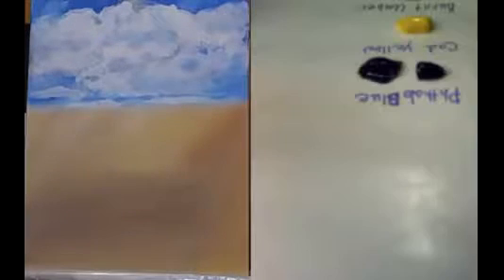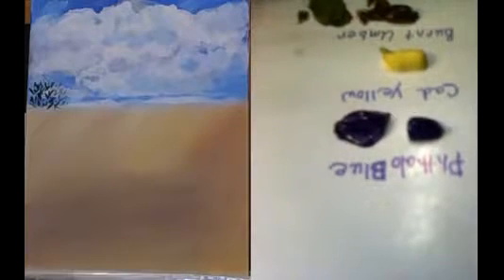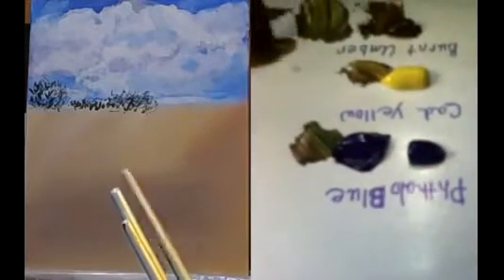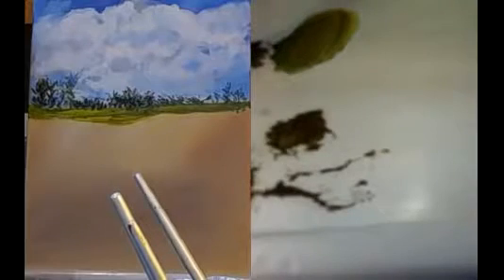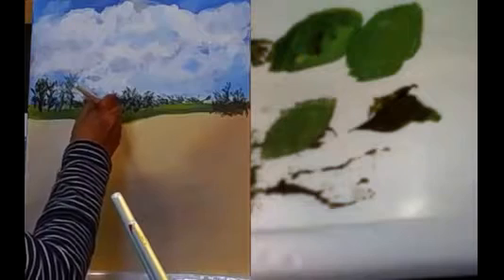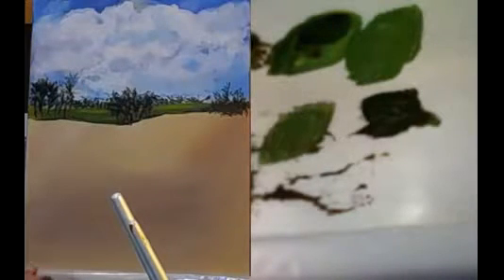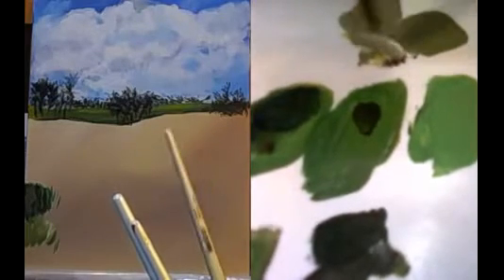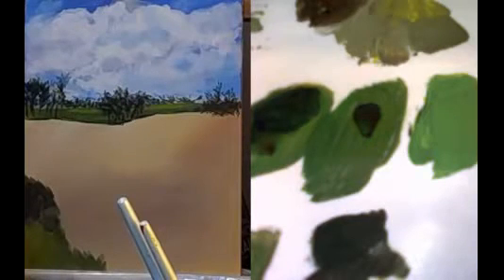The Boat Painting Part 1, The Land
in appreciation for small channels like mine.  It's a way to show YouTube how much arts and craft channels, large and small, are appreciated.
 A special thanks to CAC and the rest of the art community! --~--
Paint Party! Using acrylics on canvas with the group: Painting with Fibromyalgia. We paint together, encourage each other, and make having chronic pain more tolerable.
Supplies: 16x20 canvas. Brushes: 2 Brights, 1 small round
Paint colors:Titanium white; Ultramarine blue, Phthalo Blue,  Phthalo green, Quinacradone Magenta, Cadmium Yellow
Visit:
Facebook: AGreen Studios Fine Art
Facebook: Group, Painting with Fibromyalgia painting_with_fibromyalgia